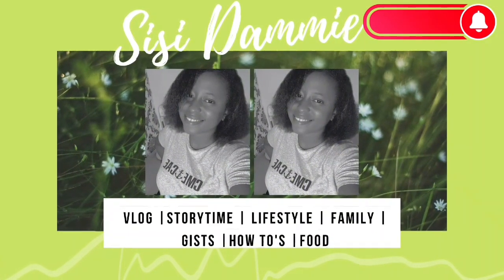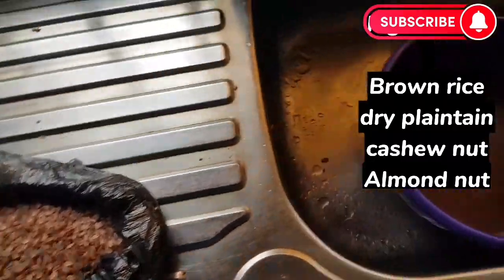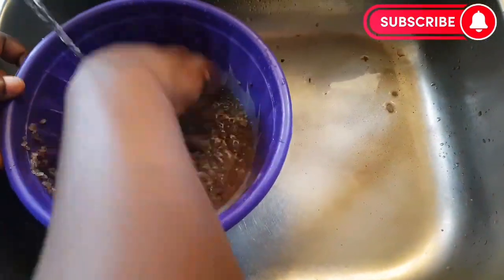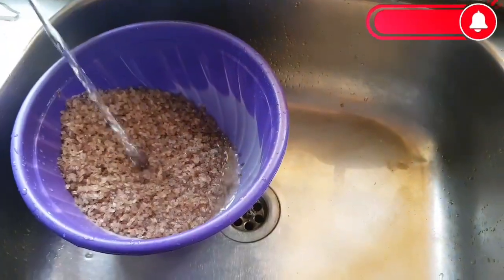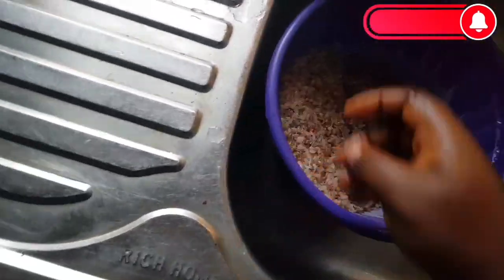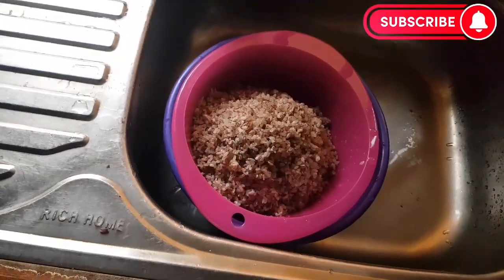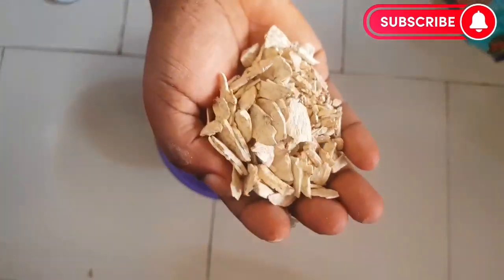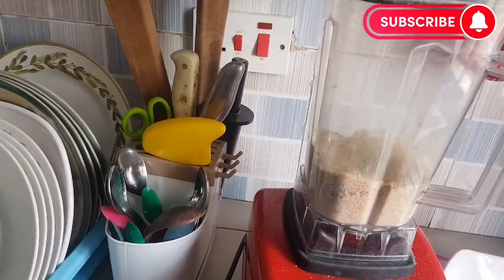HOMEMADE HEALTHY RICE CEREAL | VERY NUTRITION | PICKY EATERS FAVOURITE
Hey YT Fam!

In this video, I show you how to make best and most nutritious rice cereal for baby/children to aid healthy growth and development. Prepare it for your baby and thank me later.

Ingredients and measurement

Brown rice /ofada rice  4 cups
Almond nut handful
cashew nut handful
plaintain handful

I will attend to it as soon as possible.

My name is Oluwadamilola from Nigeria, known as SisiDammie on YT.

If you love this content, you might want to watch